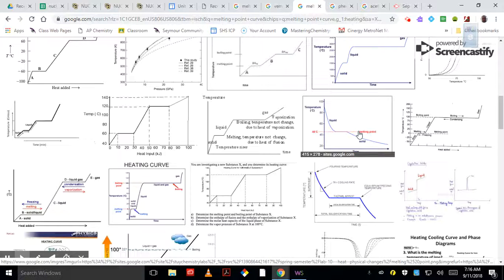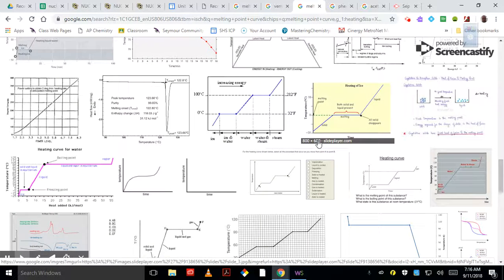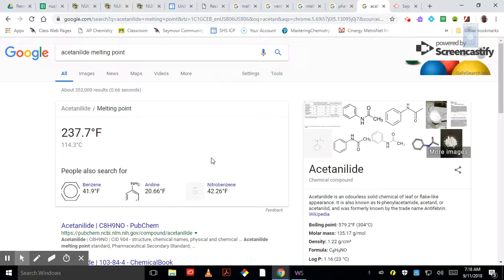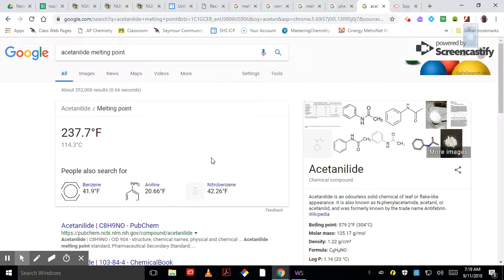melting part 2